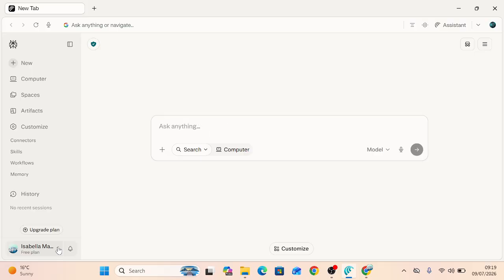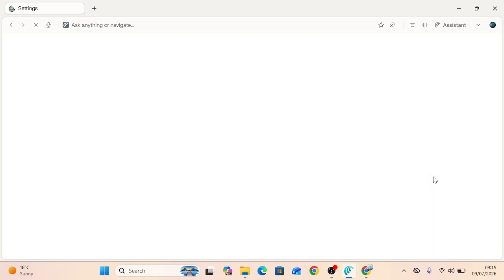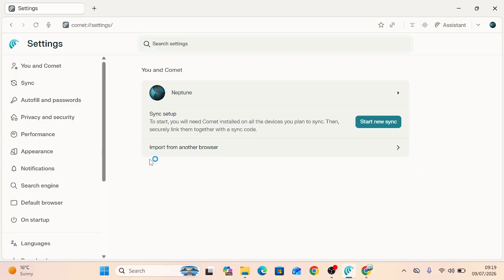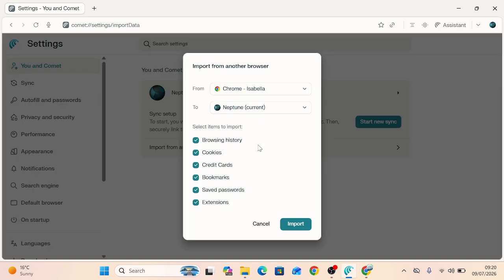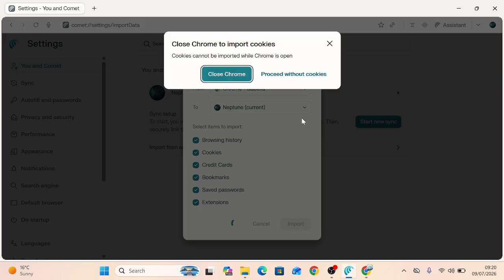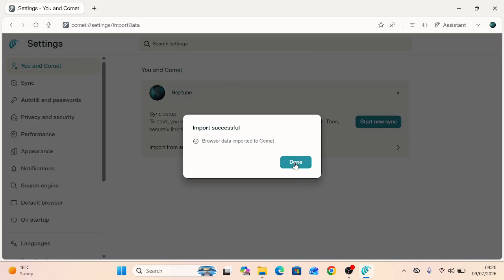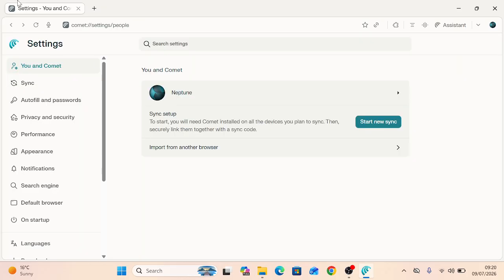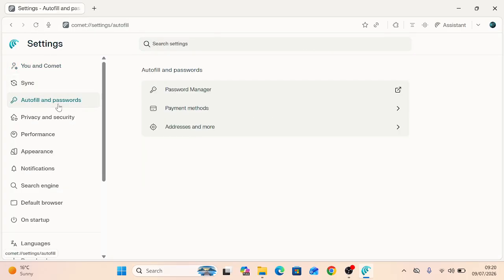How To Import Data From Browsers To Comet Web Browser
Learn how to import data from other browsers to the Comet Web Browser in this step-by-step tutorial. If you're switching from Google Chrome, Microsoft Edge, Mozilla Firefox, Safari, or another browser, this guide will show you how to transfer your browsing data quickly and easily.

Import your bookmarks, saved passwords, browsing history, autofill information, and other settings so you can continue browsing without starting from scratch.

Cell Phone Tripod Adapter